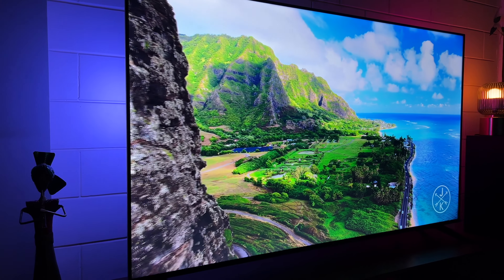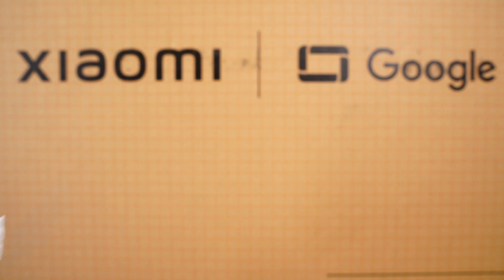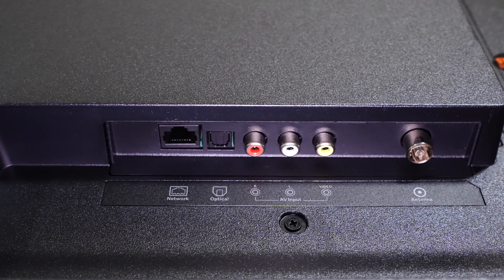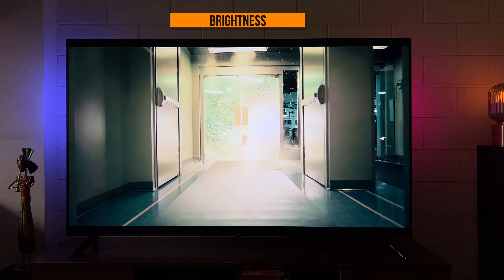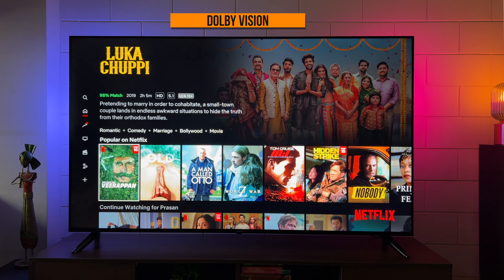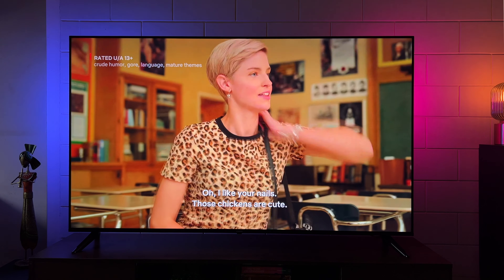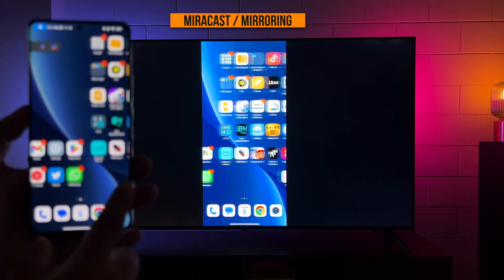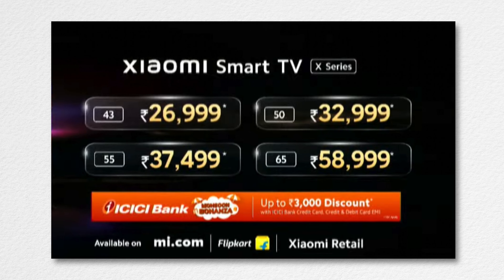Xiaomi TV X Series (2023) 65 inch 4K - The Next Gen 🔥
It comes with everyone's favorite Patchwall and all-new Patchwall+ with 200+ Free to air channels. Running Google TV OS with all the apps you need. Watch now